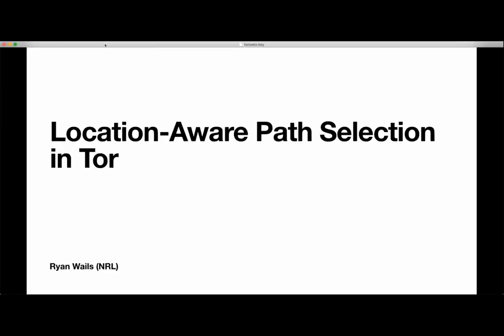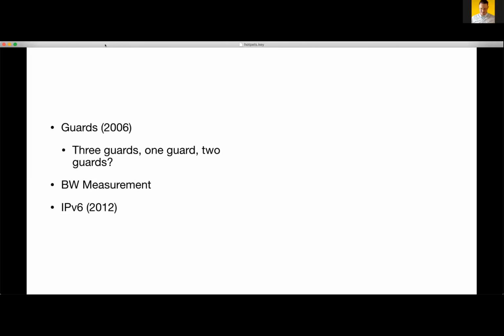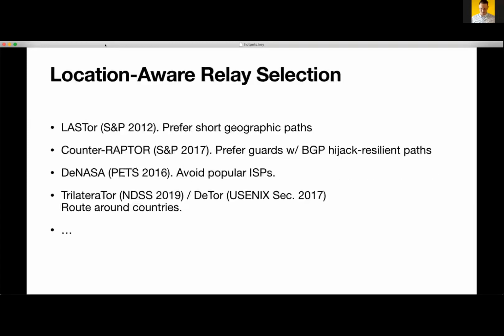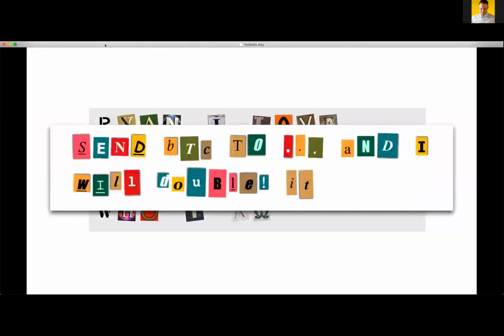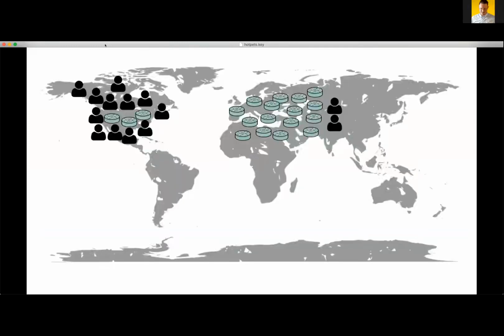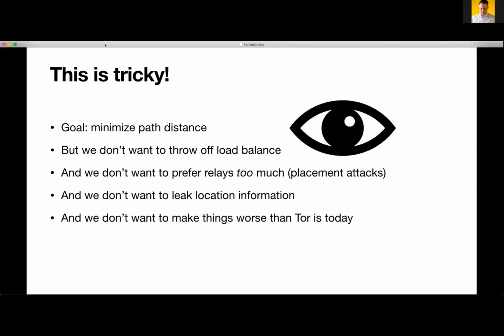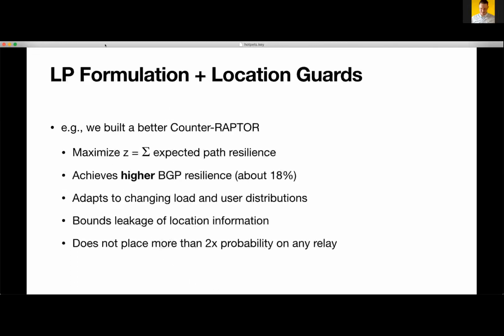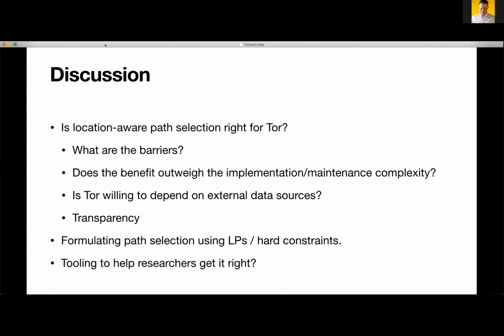HotPETS 2020 CLAPS Client Location Aware Path Selection in Tor